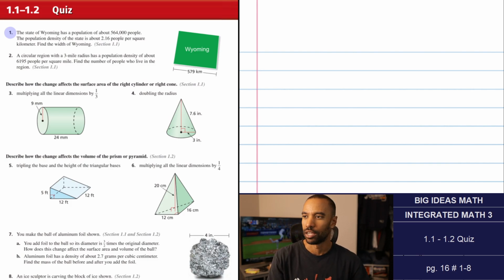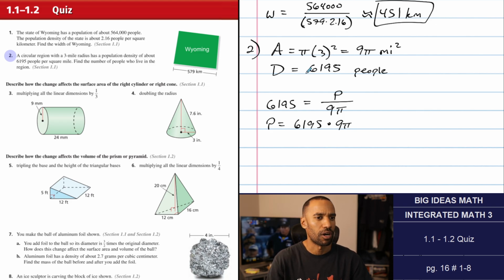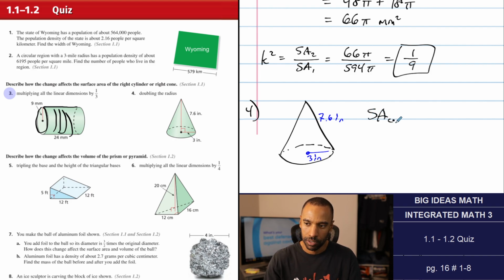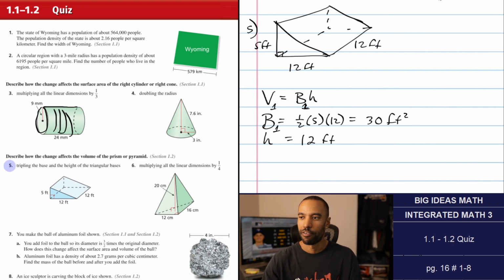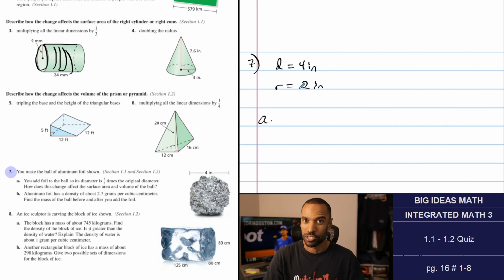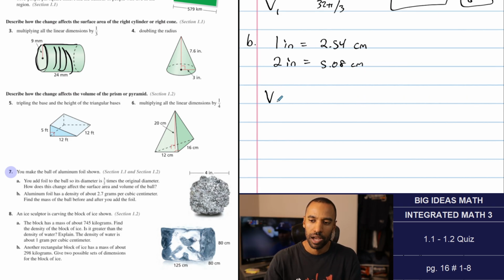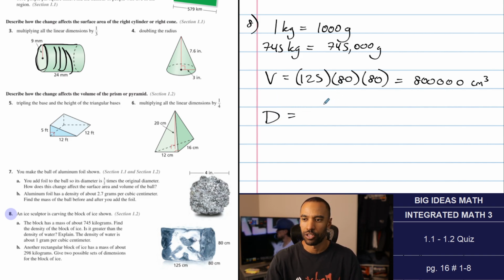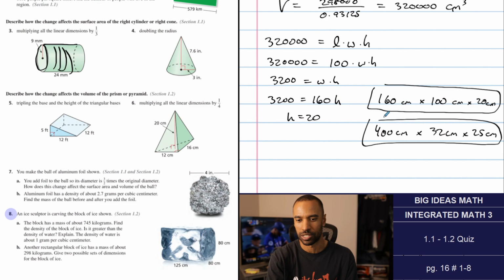Big Ideas Math [IM3]: 1.1 - 1.2 Quiz (Review & Problem Set)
Only two short sections of review regarding all things density (and density population).

We divide population over area, and mass over volume. Make sure you have the proper units in place, and if not be ready to work some unit conversions (and not all within the metric system, mind you). The textbook does a lot with comparing surface areas and volumes, so there are also quite a few formulas regarding solids that we have to harken back to from previous classes.

*PDF DOWNLOADS*

(00:00) Introduction
(00:46) Problem #1
(03:48) Problem #2
(05:18) Problem #3
(08:24) Problem #4
(11:41) Problem #5
(14:12) Problem #6
(16:28) Problem #7
(24:18) Problem #8